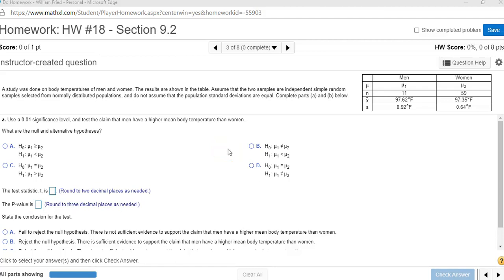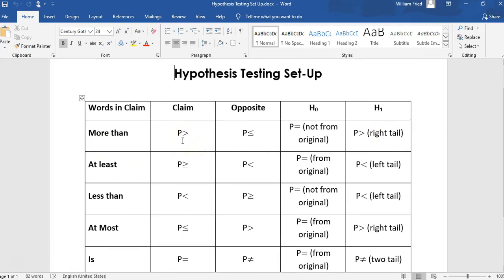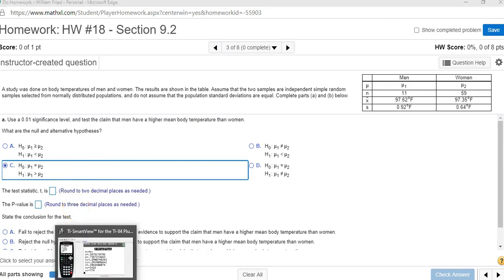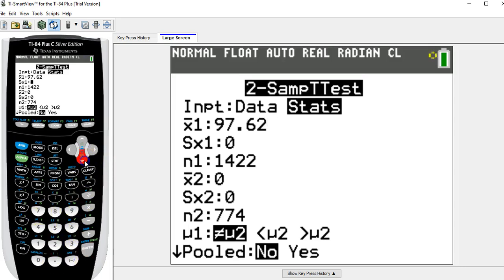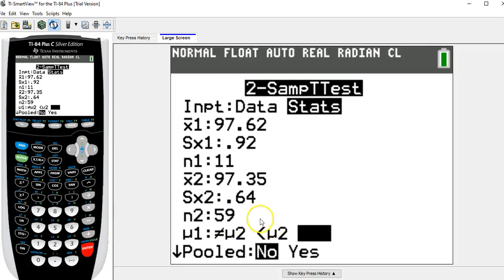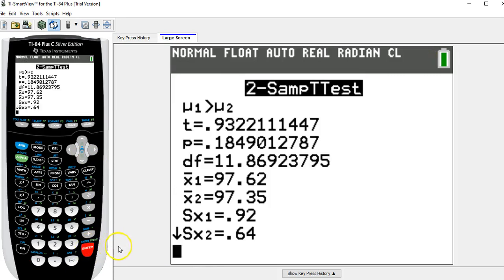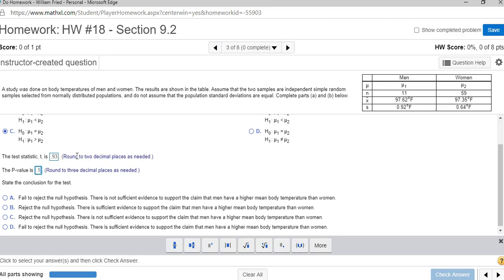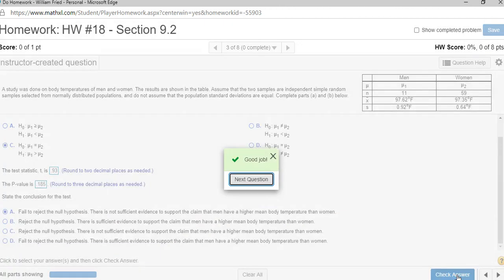Hypothesis Test for Two Independent Means from HW on TI 84